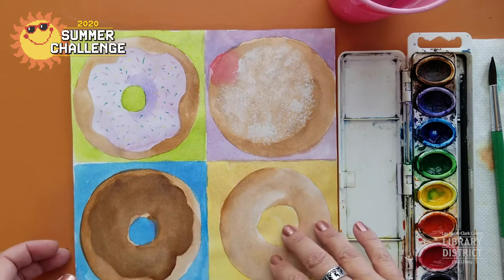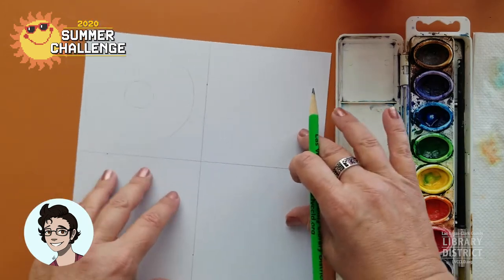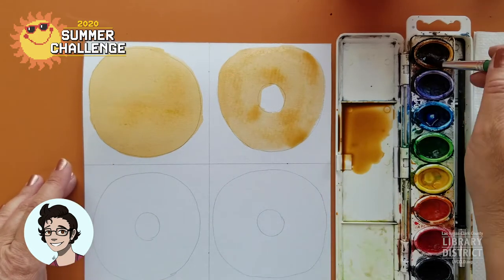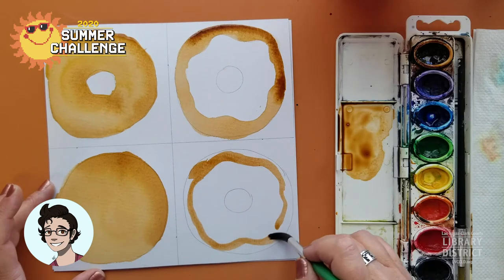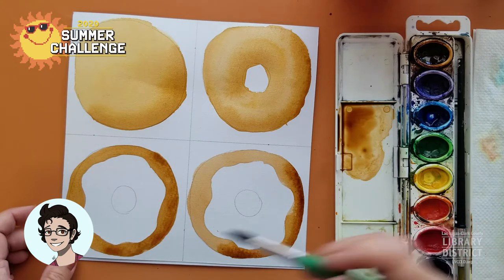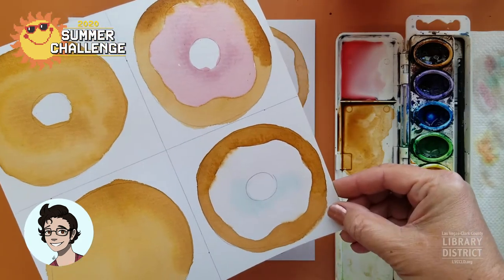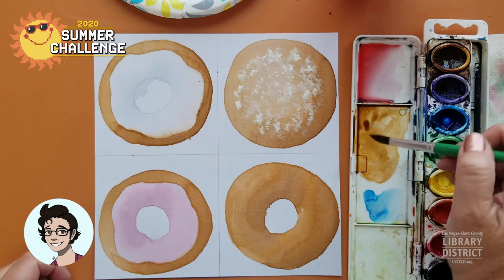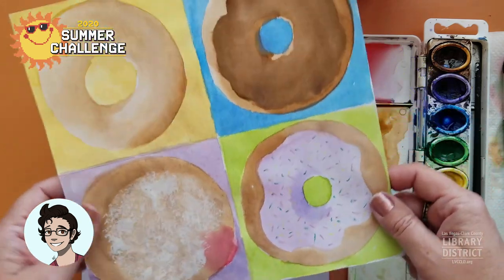Crafternoon Watercolor Donuts with Ms. Aimee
Ms. Aimee from Moapa Valley Library shows us how to paint donuts with watercolors! Sign up for SummerChallenge on our website to earn prizes for reading and completing fun activities like this from home

If you don't have a library card with us, sign up for our new eCard